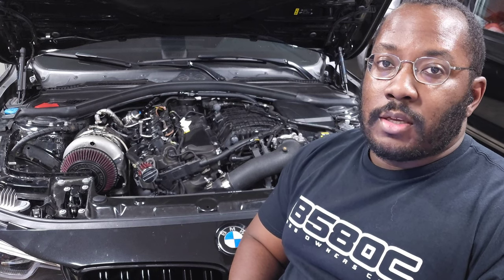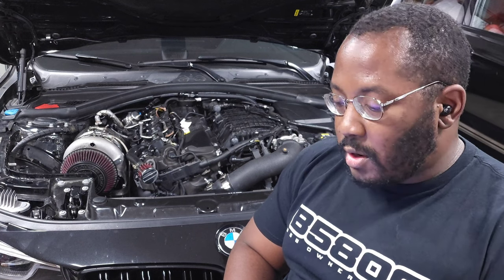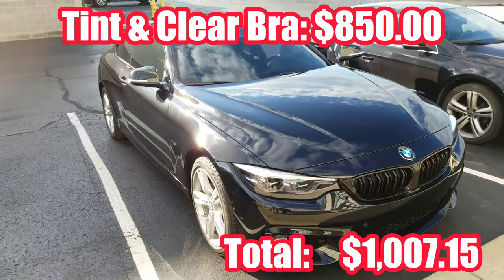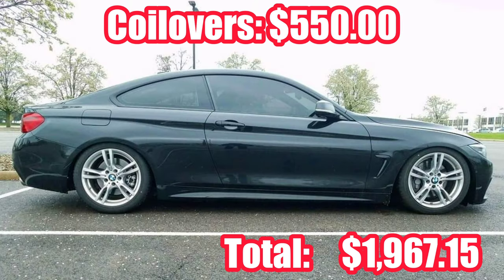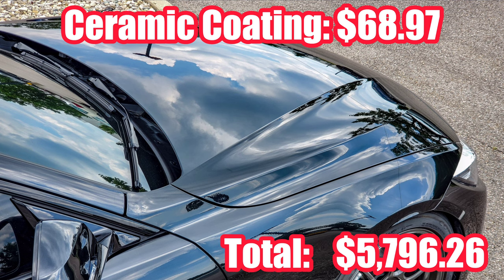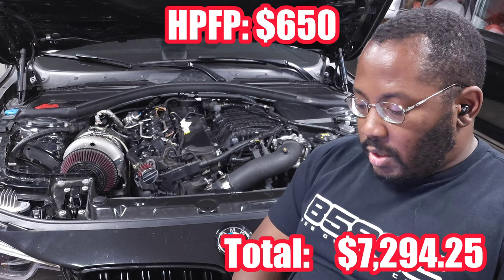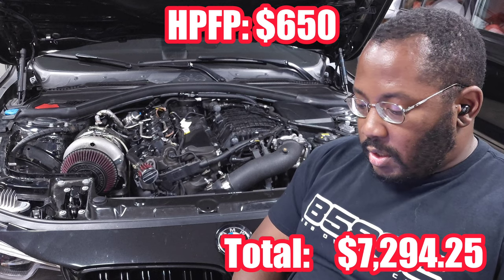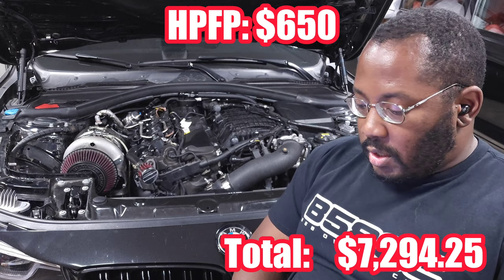Here's how much I Spent building my Big Turbo 440i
Total cost on everything I have done to my 440i